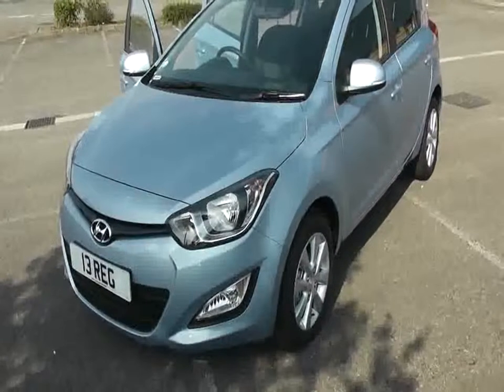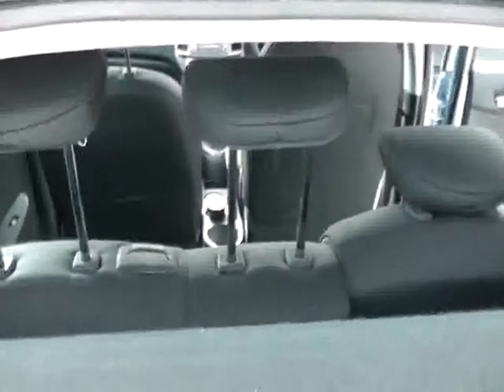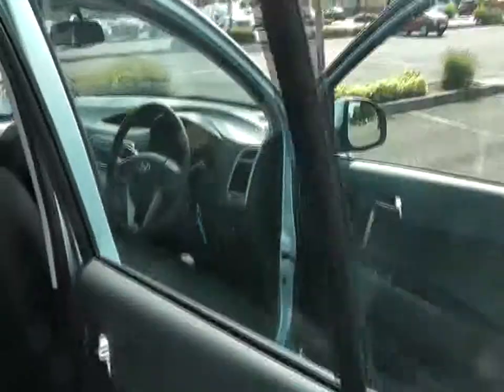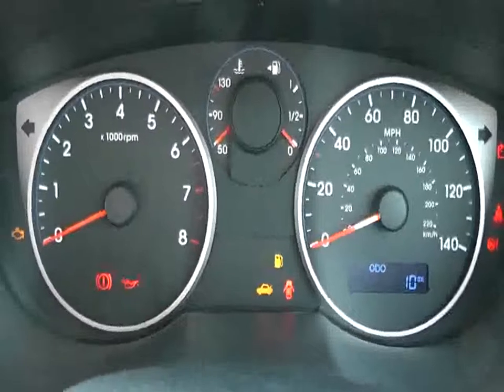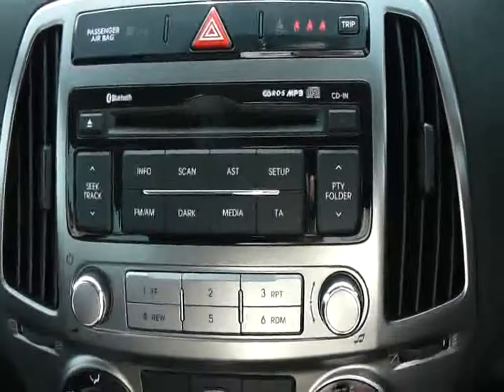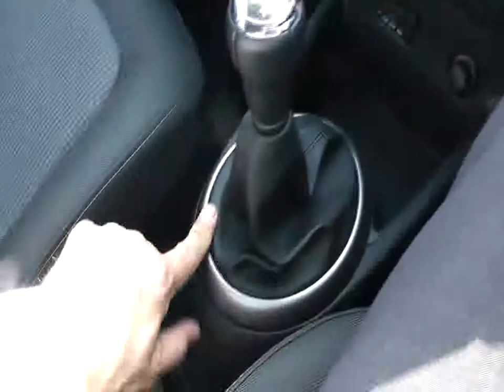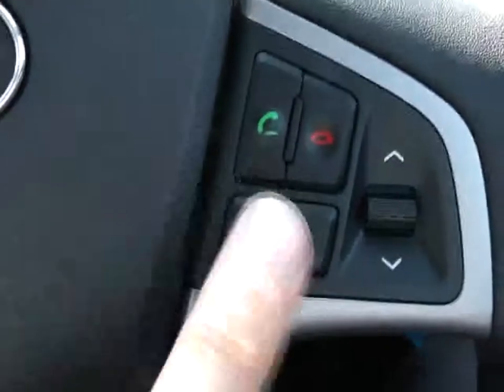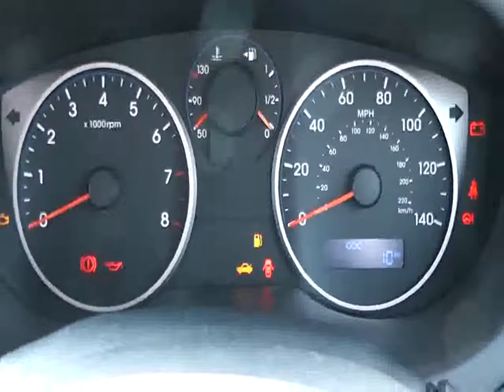Used Hyundai I20 CF13XCY Wessex Garages Newport